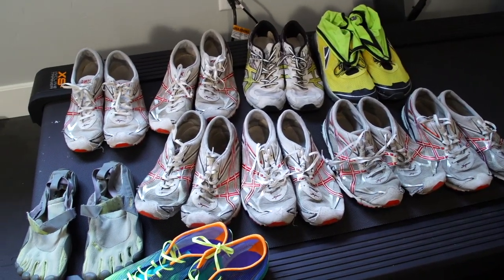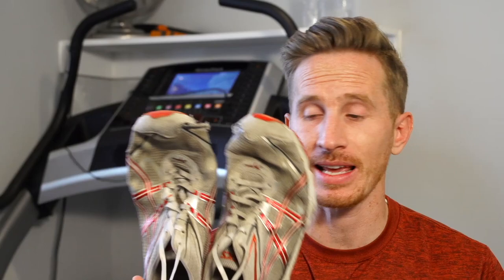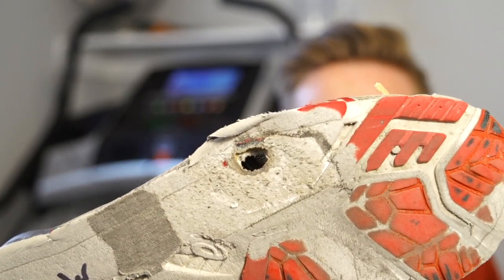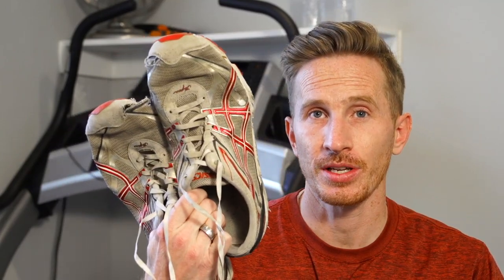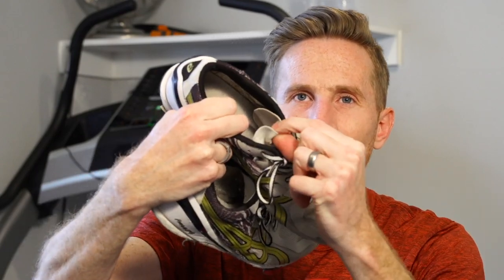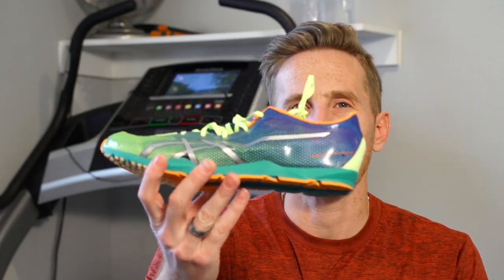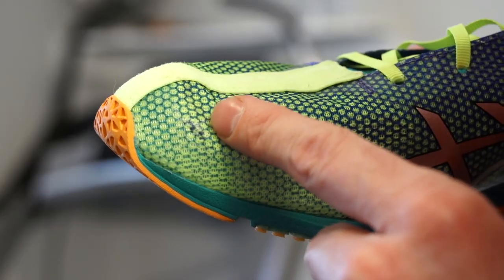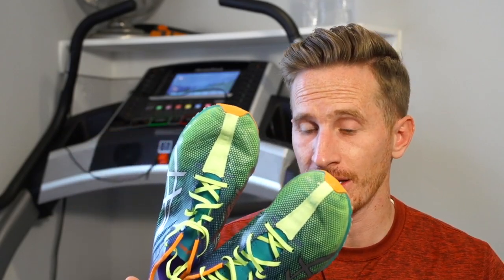ASIC PIRAHNA SP5 REVIEW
Want to know what the perfect running shoe is???
So do I.  In this video i review the Asic Pirahna SP5's.